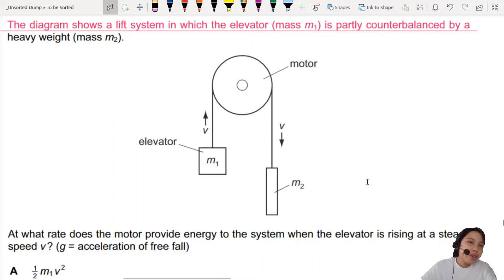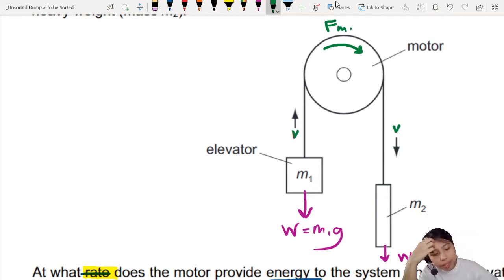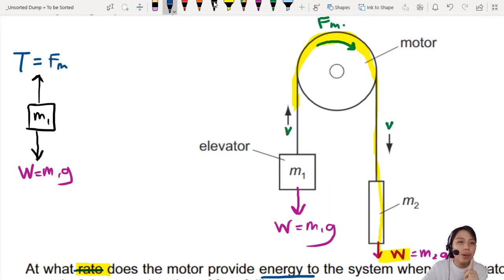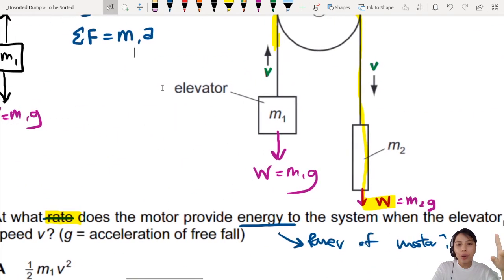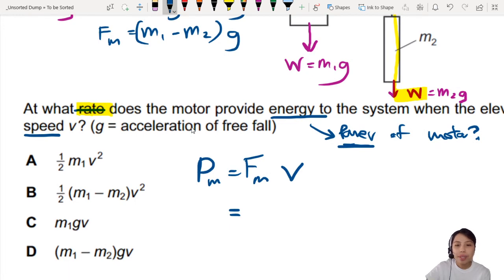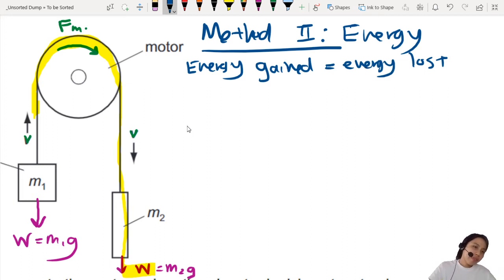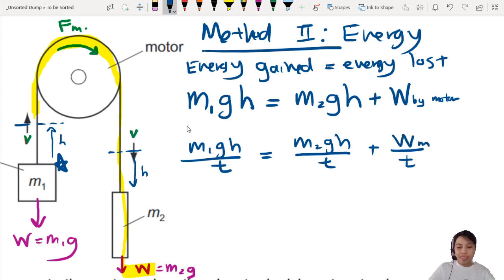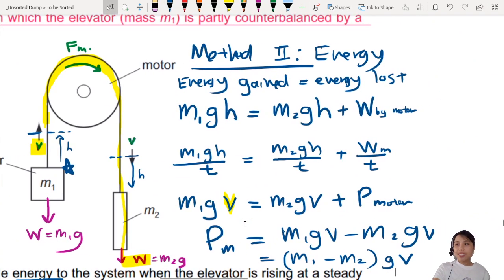ON10 P11 Q18 Lift Motor for Elevator | Oct/Nov 2010 | CAIE A Level 9702 Physics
9702/11/O/N/10: The diagram shows a lift system in which the elevator (mass m1) is partly counterbalanced by a heavy weight (mass m2). At what rate does the motor provide energy to the system when the elevator is rising at a steady speed v? (g = acceleration of free fall)

9702_w10_qp11